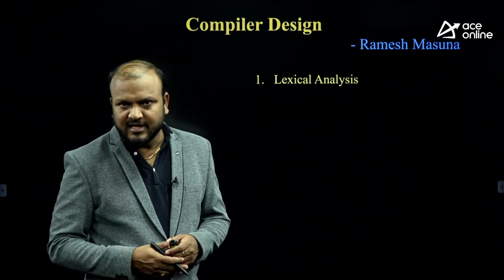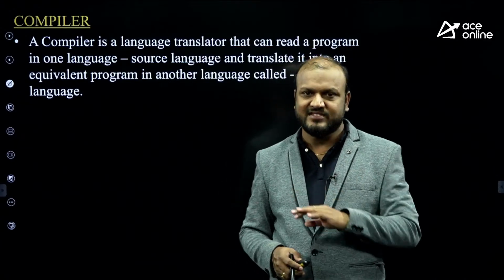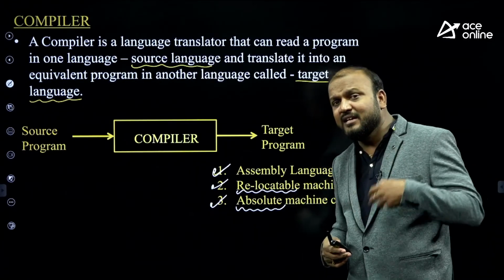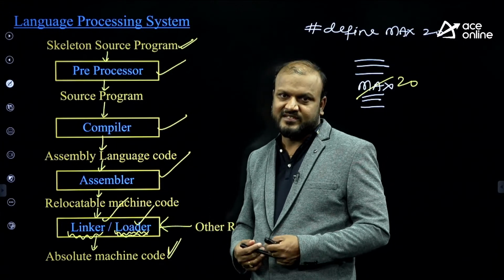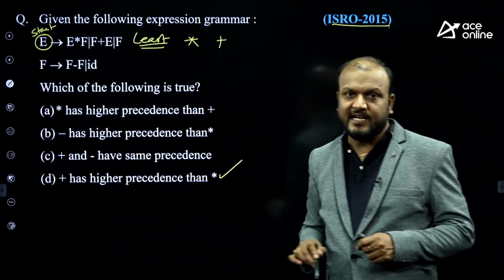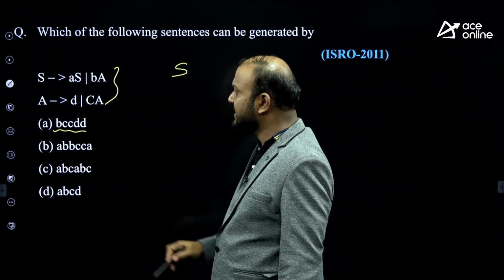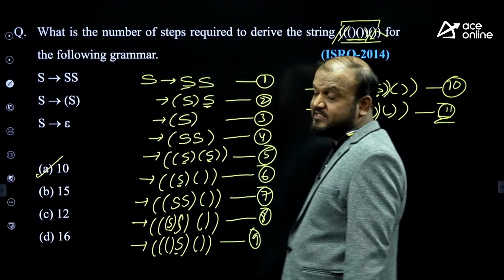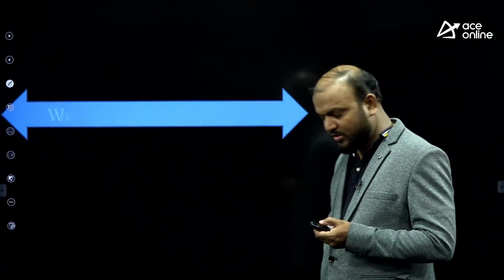Compiler Design (Computer Science) | ACE ISRO Series | Ramesh Masuna Sir | ACE Online Live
In this Live Session, Mr. Ramesh Masuna Sir discussing about the Compiler Design in Computer Science for ISRO Exam. If you're preparing for the exam and seeking guidance on Compiler Design, you've come to the right place. In this captivating series, we delve into the essential concepts and advanced techniques through lexical analysis, parsing, syntax-directed translation, code optimization, and more! . From the basics to advanced concepts, this channel offers comprehensive lessons tailored specifically for ISRO aspirants. Engage in discussions, ask questions, and stay updated with the latest exam-related information. Don't miss out on this golden opportunity to enhance your knowledge and increase your chances of success.